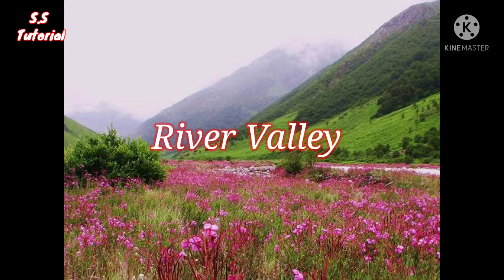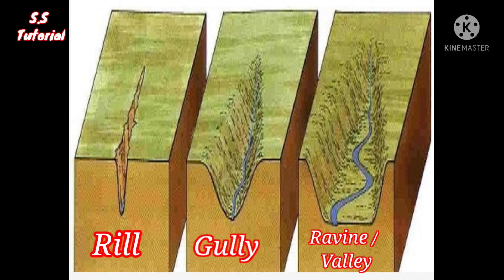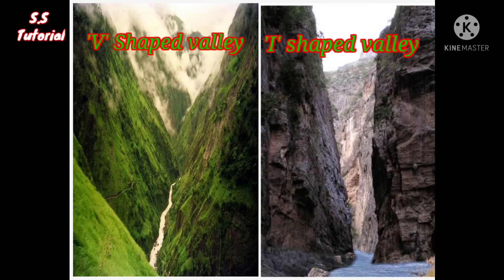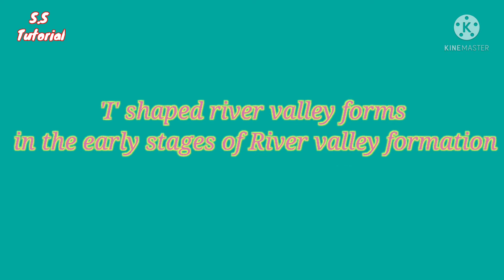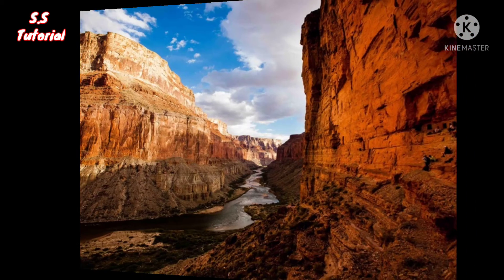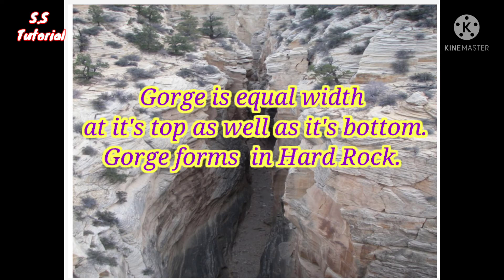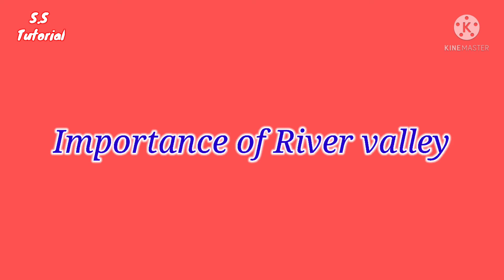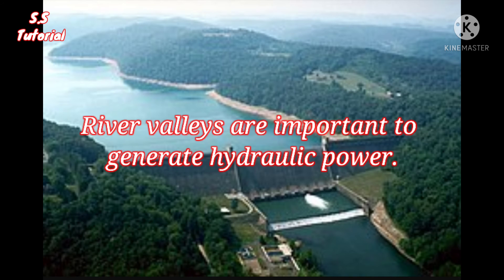Gorge & Canyon|I and V shaped River valley | How River valleys are formed |River erosional work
I and V shaped River valley | How River valley are formed|River erosional work |Gorge & Canyon|
This video helps you to understand What actually River valley is and how a river valley formed, what is I and V shaped river valley and how they forms , what is Gorge and Canyon and how they forms.